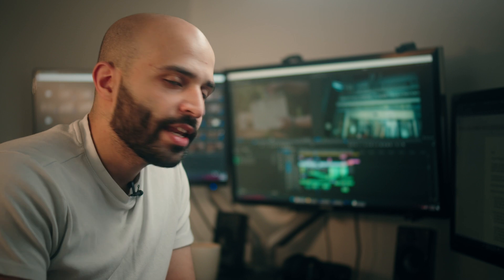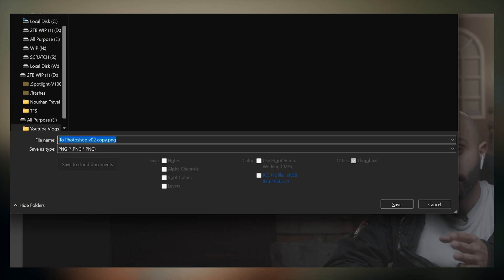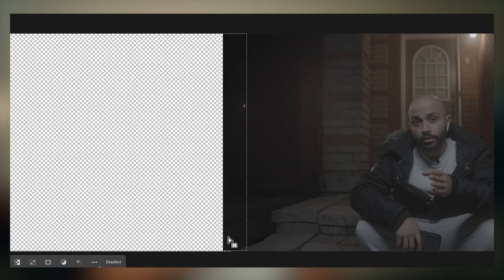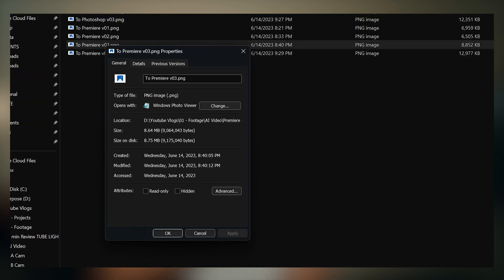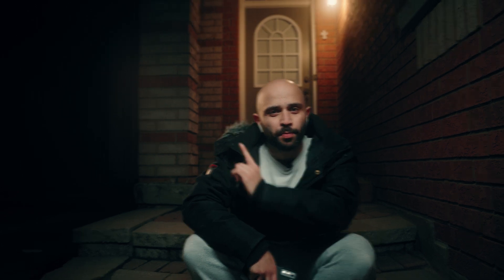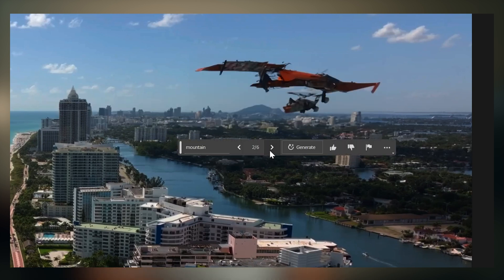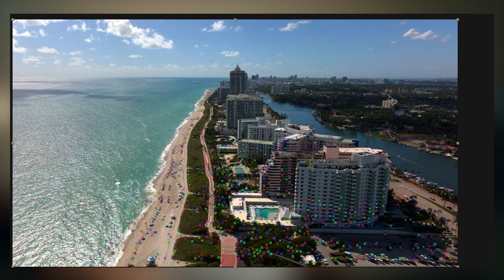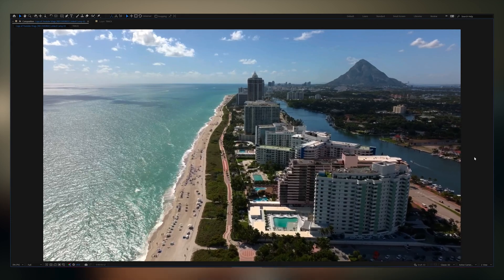Photoshop AI FOR VIDEO?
In this quick & goofy video I'll be showing you how to use Photoshop's Generative Fill to your advantage as a videographer/VFX artist. This tutorial will be obsolete as soon as After Effects and Premiere release this feature (just speculation, but I wouldn't be surprised). Enjoy!

🎥 Equipment

Sony FX3
Sony A7IV
Sigma 24-70 f2.8
Sony 35mm f1.8
Ninja V monitor
Deity PR2
Sennheiser MKE 600
Amaran 300c
Amaran 200X s
Amaran 60X s
Amaran PT2C
Amaran Spotlight SE

Video Sections:

0:00 Intro
0:25 First Tutorial
0:54 Second Tutorial
2:01 Third Tutorial
3:08 End